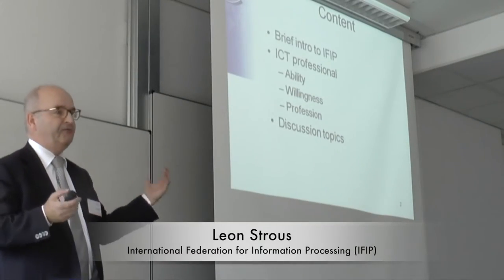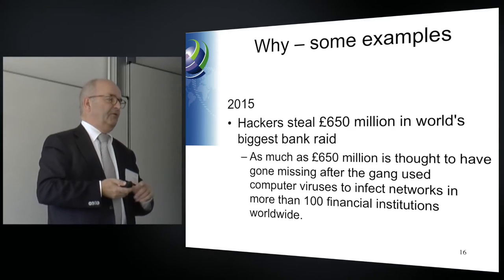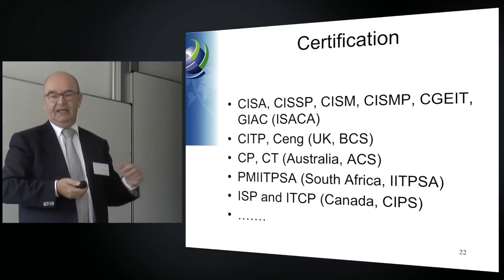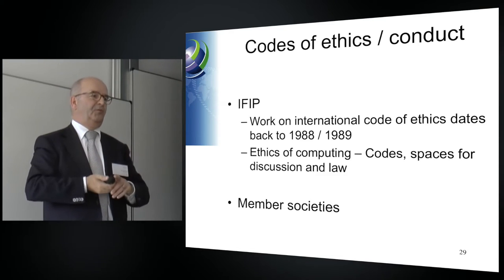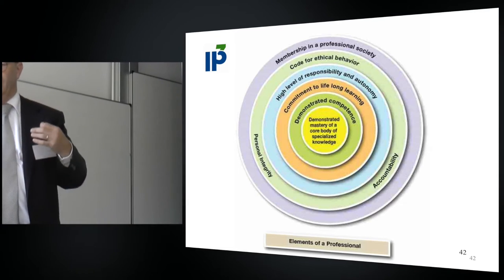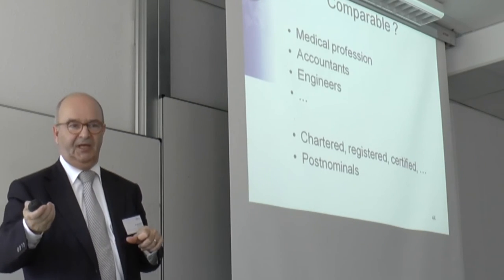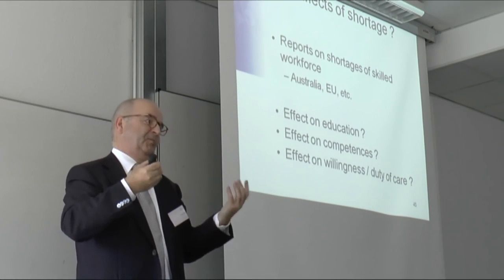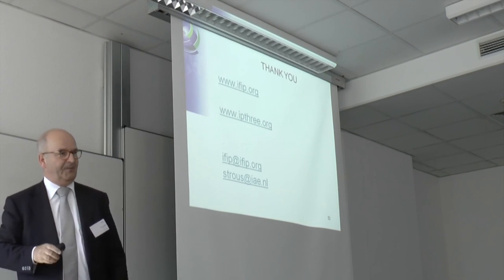The Role of the ICT Professional in Information Security (CSCAN | PlymUniInfoSec)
The Role of the ICT Professional in Information Security

The ICT professional has to design, develop, and maintain appropriate measures in ICT systems to provide assurance that they are secure enough. The ICT professional must have the right knowledge, skills and competencies, must be responsible and accountable, and has a duty of care. In this keynote talk from HAISA 2016, Leon Strous asks how we can achieve a situation where our profession meets the expectations